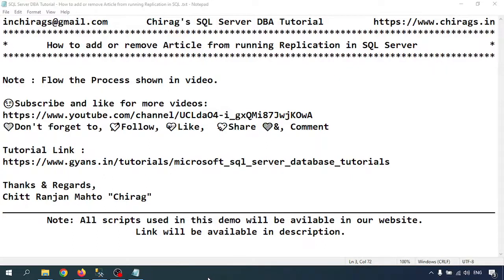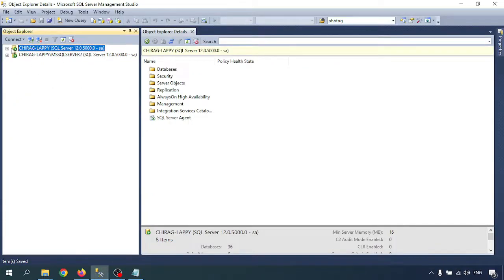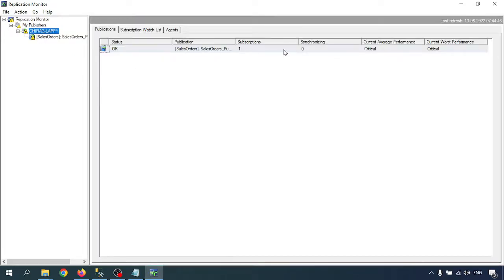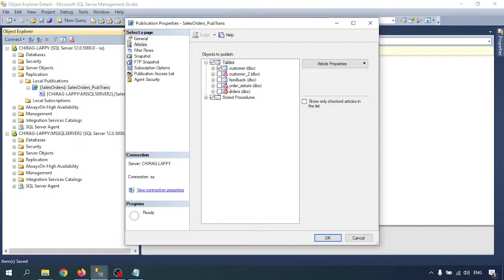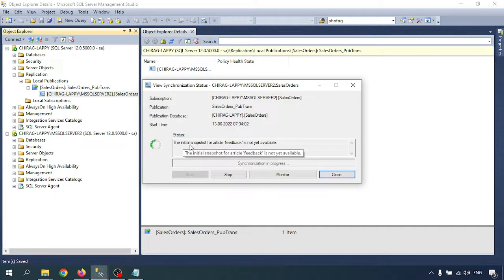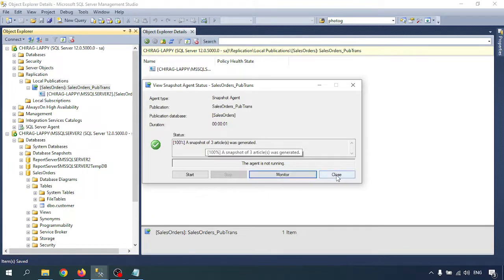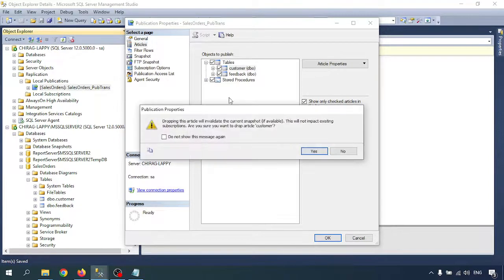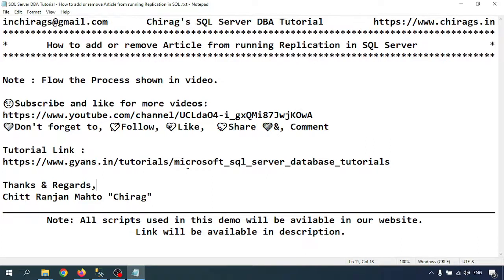How to add or remove Article from running Replication in SQL Server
Thanks & Regards,
Chitt Ranjan Mahto "Chirag"
 Note: All scripts used in this demo will be avilable in our website.